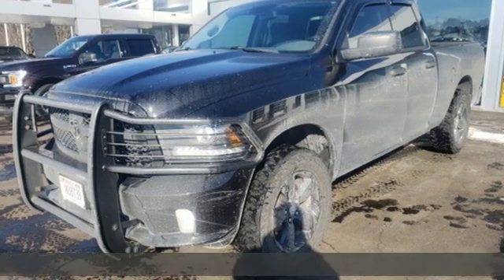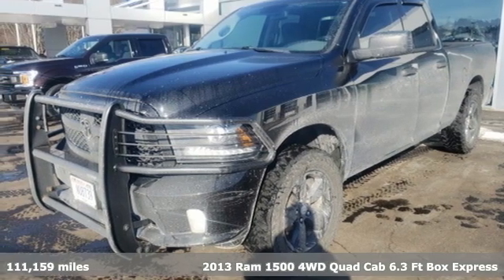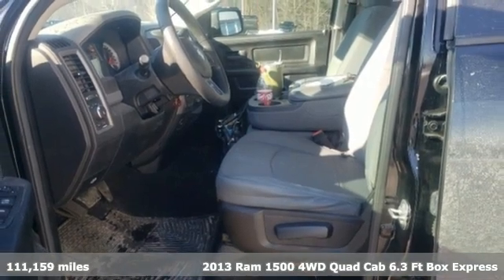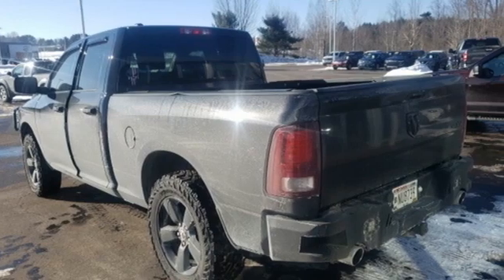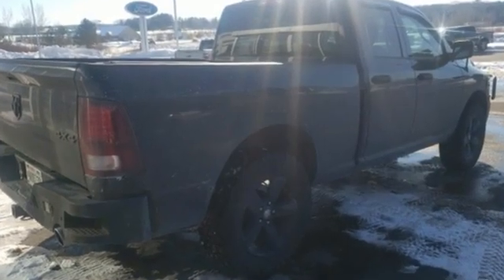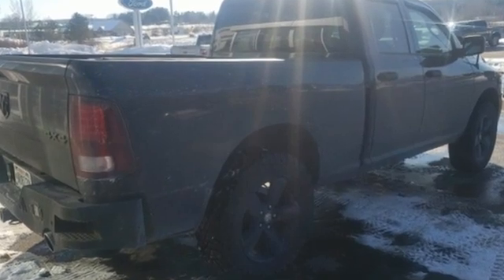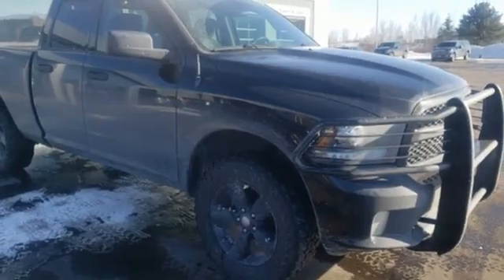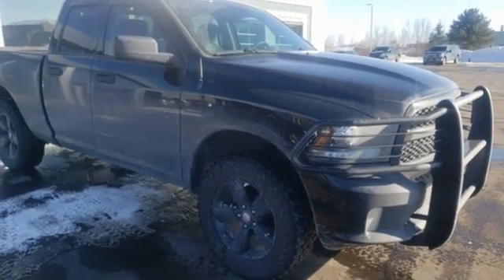Used 2013 Ram 1500 Wausau, WI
Year: 2013
Make: Ram
Model: 1500
Trim: Express
Engine: HEMI 5.7L V8 Multi Displacement VVT
Transmission: 6-Speed Automatic
Color: Black
Interior: Black/Diesel Gray Interior
Mileage: 111159
Stock #: P9934A
VIN: 1C6RR7FT7DS719626
Black Clearcoat 2013 Ram 1500 Express 4D Quad Cab HEMI 5.7L V8 Multi Displacement VVT 4WDbrbrAwards:br * NACTOY 2013 North American Truck of the Year

Address:
2727 North 20th Ave